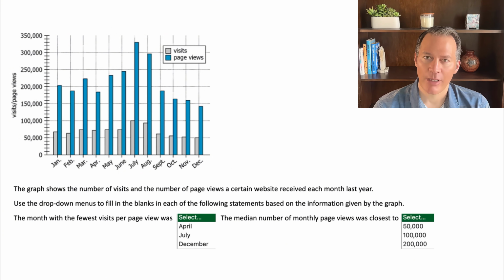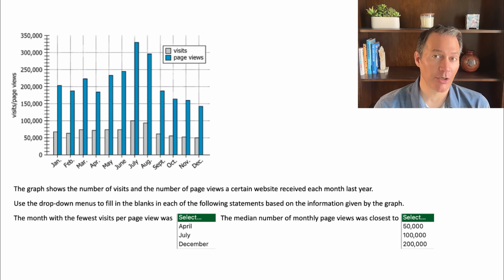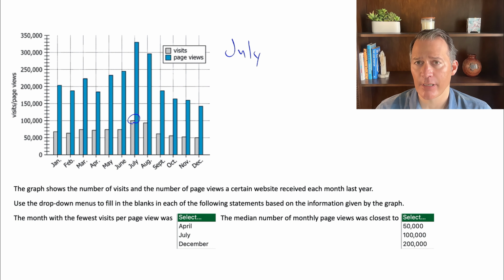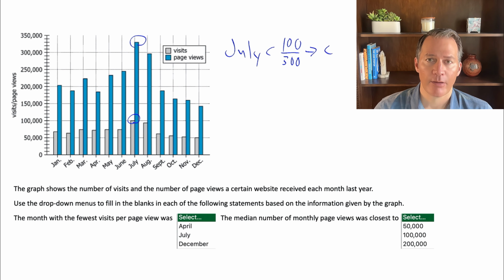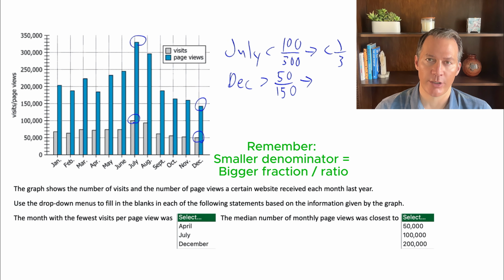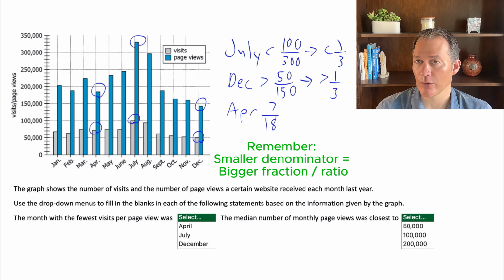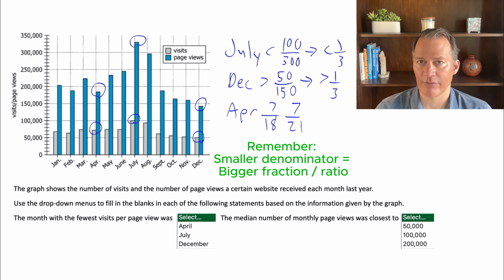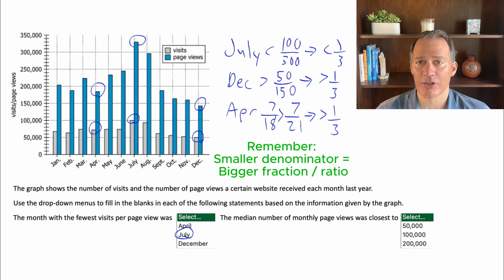Stop Overcalculating: Think in Ratios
Many GMAT students reach for the calculator too quickly on Data Insights questions. But in many cases, that just wastes time.

In this video, I walk through a GMAT Data Insights example to show why you often do not need to calculate exact values. Instead, you can compare strategically, use ratio thinking, and eliminate answers much faster.

In this lesson, you’ll see:

• why you should check the answer choices first
• how to compare ratios without full calculation
• how to use a simple benchmark like 1:3
• how to avoid overcalculating on Data Insights
• why comparing is often faster and more accurate than calculating

The example used in this video:
The graph shows the number of visits and the number of page views a certain website received each month last year...

Get a free Jumpstart Kit, including the first 6 chapters of my book, to launch your journey to Quant and Data Insights mastery